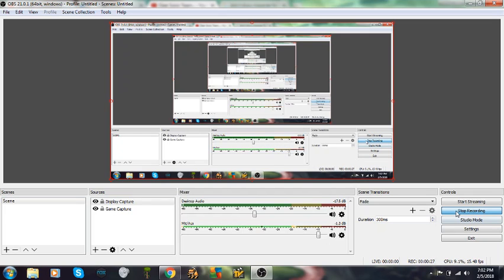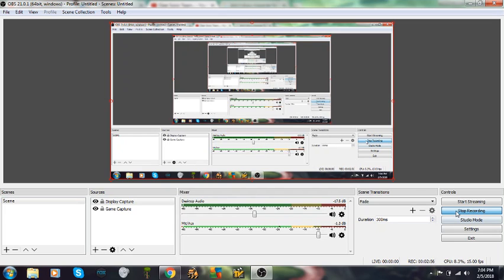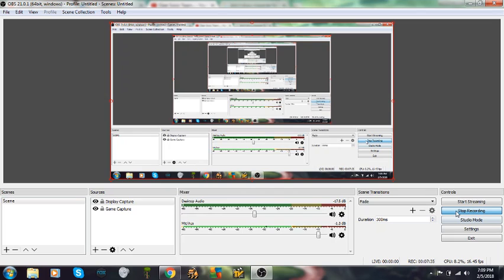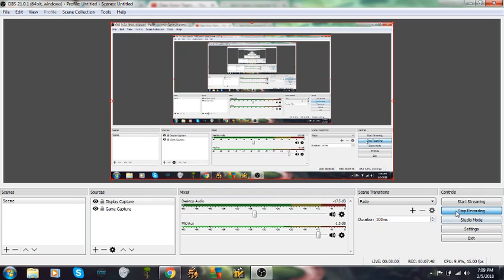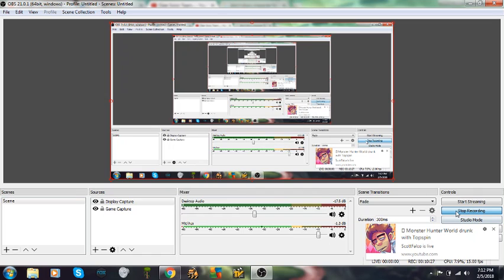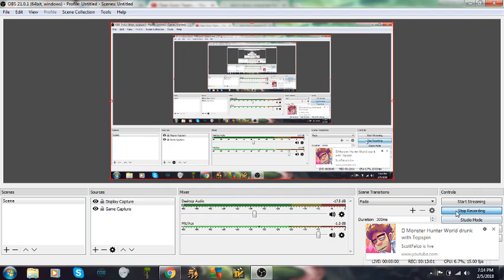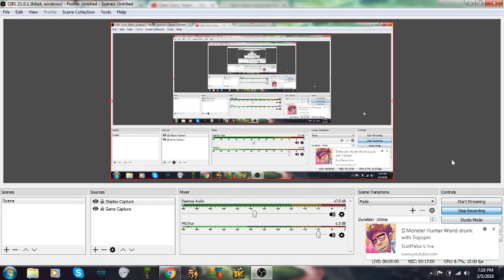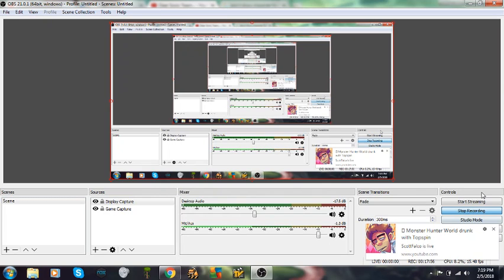dear Sonic team and Sega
I have a few suggestions for the Sonic series moving forward if you would like to listen